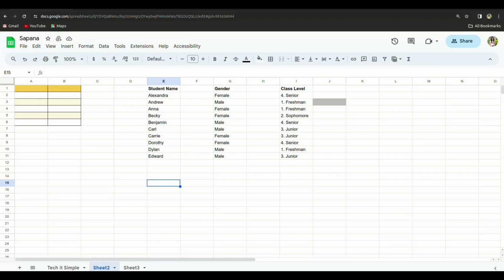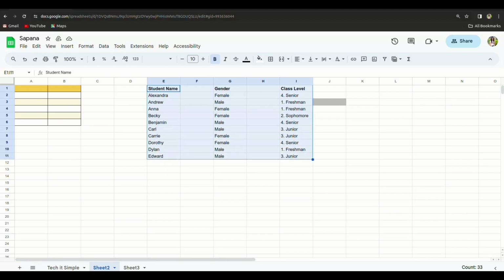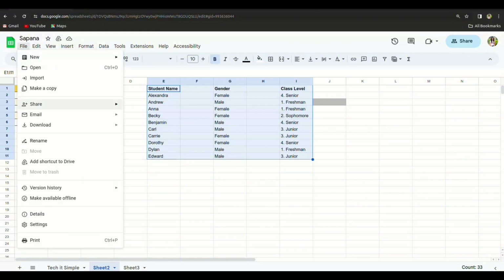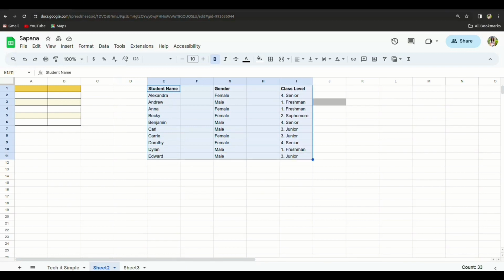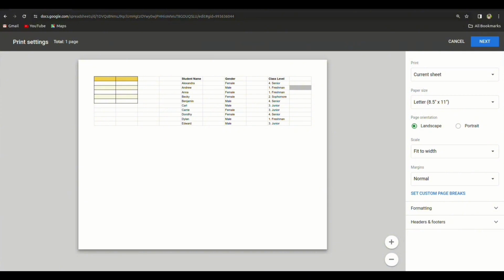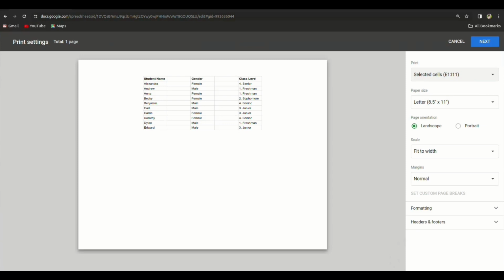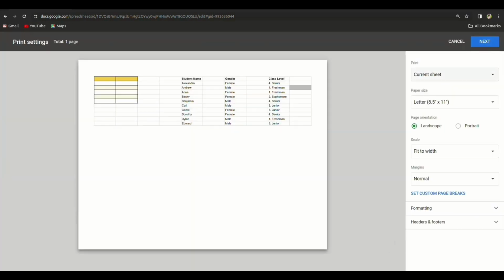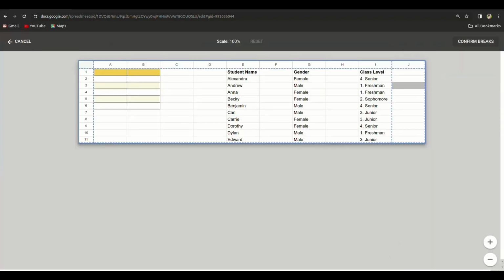How to Set Print Area on Google Sheets 2024 (EASY!) | Designate Print Field on Google Sheets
Confused about How to Set Print Area on Google Sheets? Learn How to Set Print Area on Google Sheets in our latest comprehensive tutorial!

Tired of Printing the Whole Sheet? Set Your Print Area in Google Sheets FAST!!!

Need to print only specific data in your Google Sheet but keep getting the entire thing? Frustration averted! This quick and easy video shows you how to set your print area in Google Sheets, saving paper and keeping things organized.

In just a few clicks, you'll be a printing pro, selecting exactly what you want to see on paper.

No more wasted paper, no more printing headaches! Master the art of print area selection with this helpful guide.

Share your printing struggles and successes in the comments!